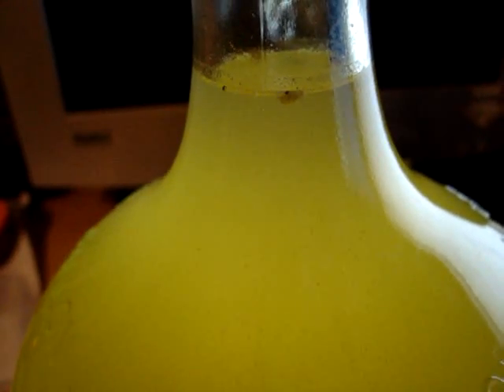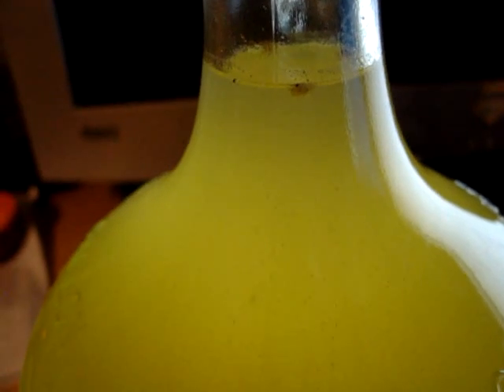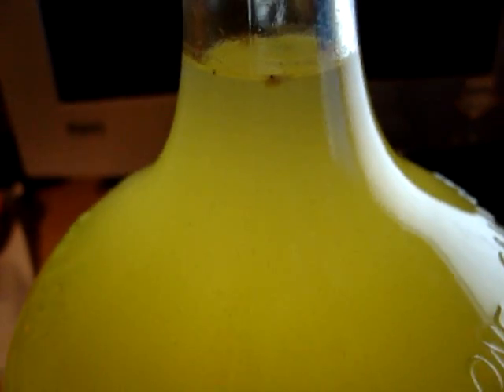Malolactic Fermentation in Viognier Wine 2010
Here we have a gallon of Viognier Wine just after the primary fermentation now undergoing MLF or Malolactic Fermentation. This MLF process converts malic acid to lactic acid + CO2. People often wonder what the process looks like and how it compares to the primary fermentation. Here you can see very small bubbles almost like looking at a soft drink fizzing. This is the byproduct of the bacteria bugs doing their job. When they are done, it will add a nice buttery taste to the wine. The Viognier wine is one that is well suited to MLF and a little oaking to make it a nice big white wine.